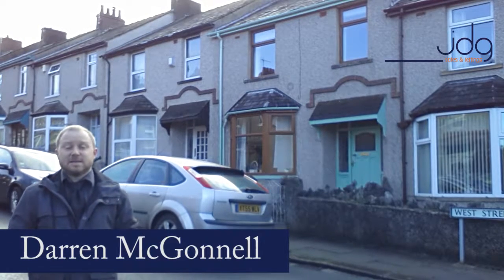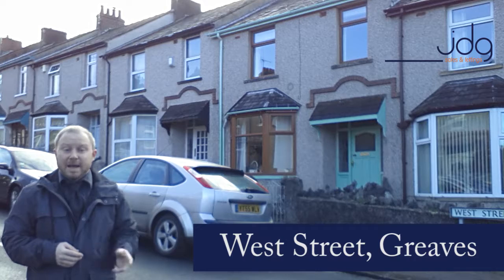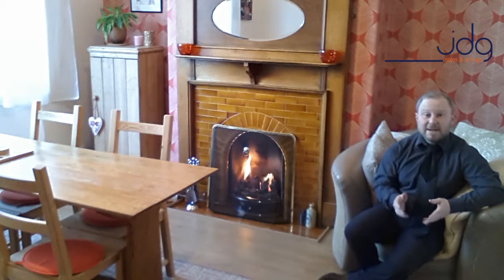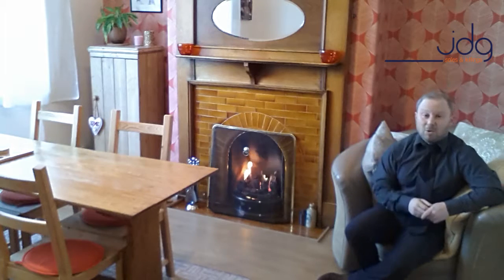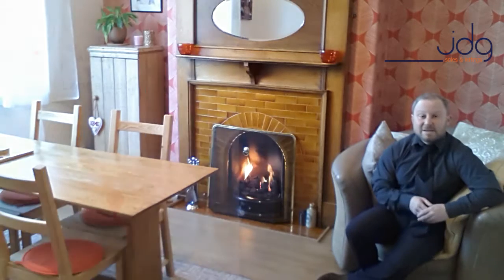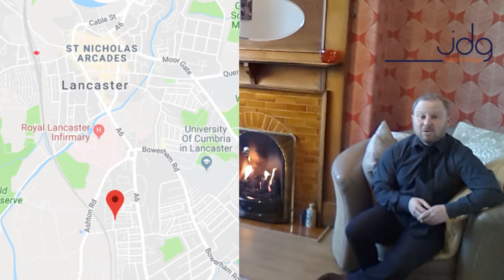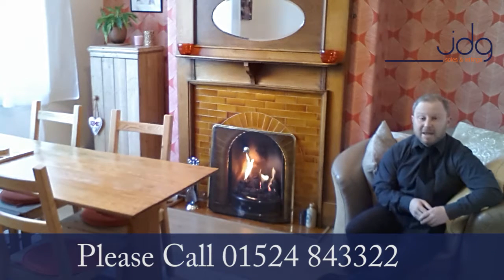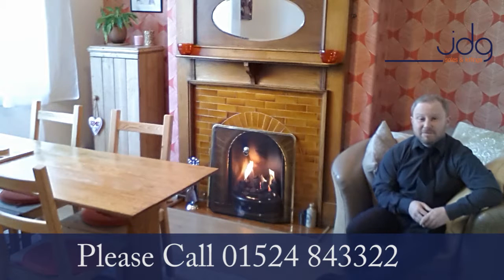Welcome to West Street, Lancaster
Darren shows you around West Street, a beautifully presented 3 bedroom home in the popular Greaves area of Lancaster. We love that feature fireplace in the dining room! With a host of original features and a well presented back garden, West Street is definitely worth viewing.